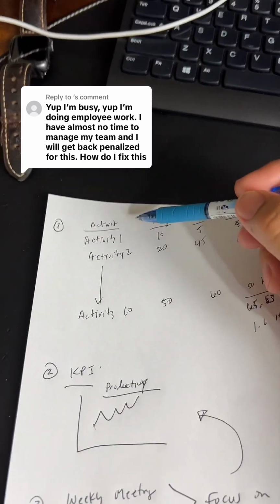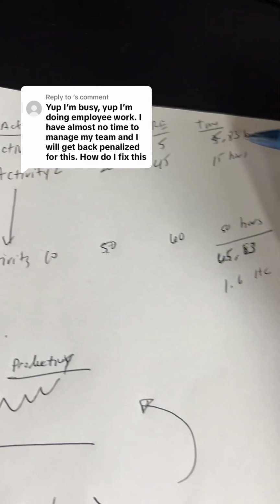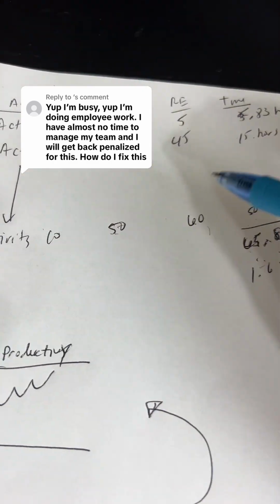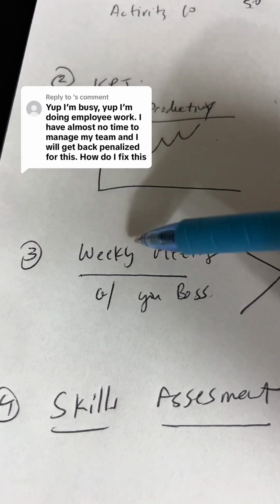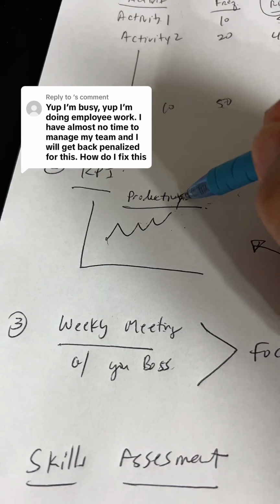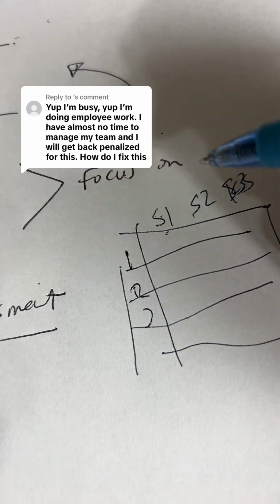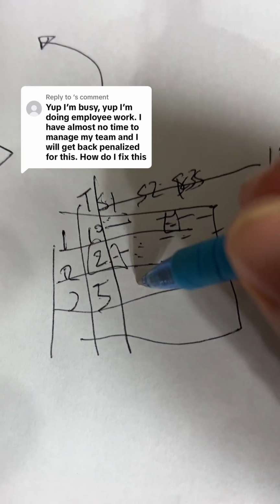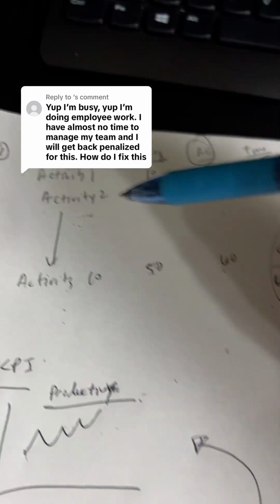do I assess current state and get out of doing employee work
do I assess current state and get out of doing employee work. Manager NewManager ManagementTraining Employee ToxicBoss.